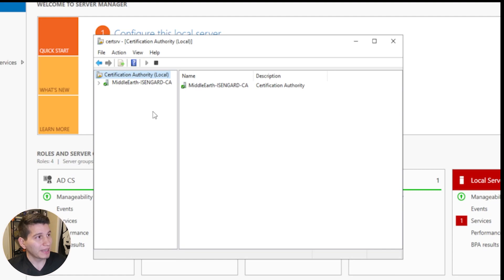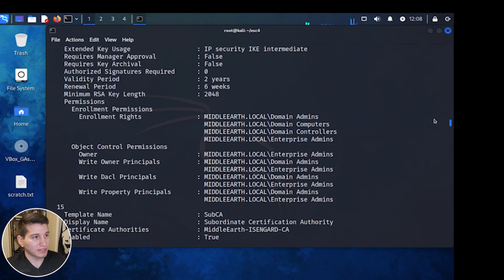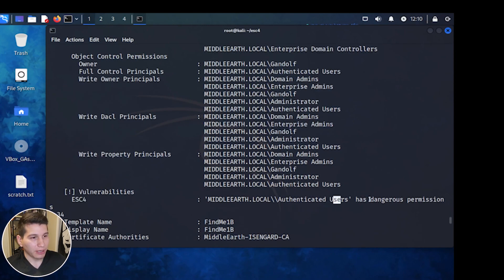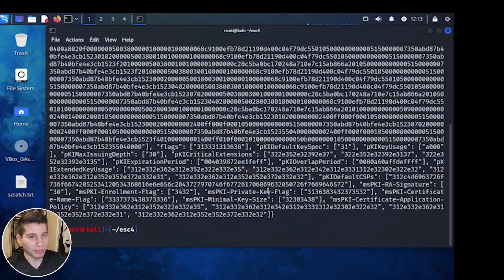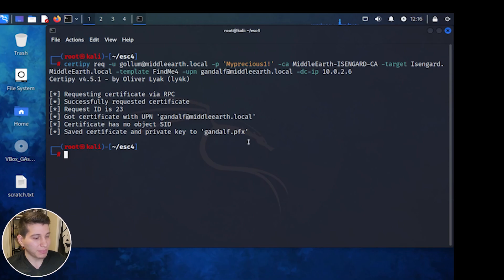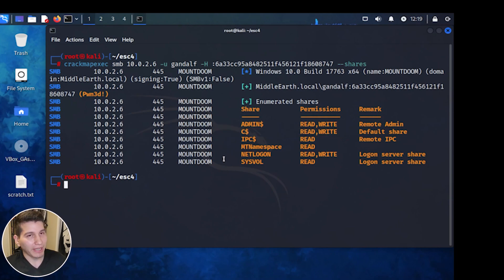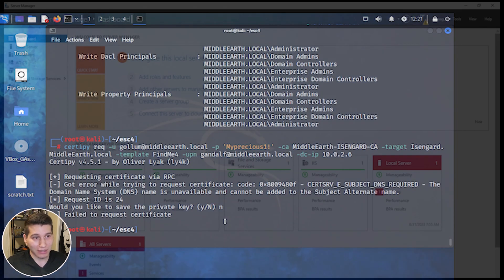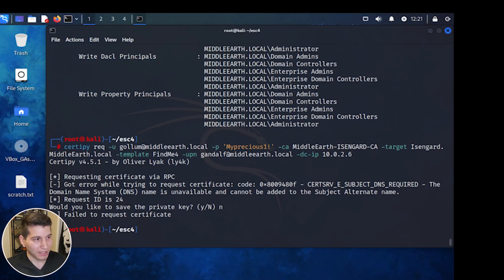AD CS ESC4 Privilege Escalation Tutorial | Attack Active Directory Certificate Services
Walkthrough of PenTesting Active Directory Certificate Services (AD CS) ESC4 attack. This is a quick and easy way to escalate privileges from a low-level domain user to domain admin by abusing misconfigured template permissions. I will also discuss and verify remediations for this misconfiguration.

00:00 Intro
00:33 Misconfigured Template on CA
02:07 ESC4 Walkthrough
11:08 Revert Changes
13:07 Remediation for ESC4